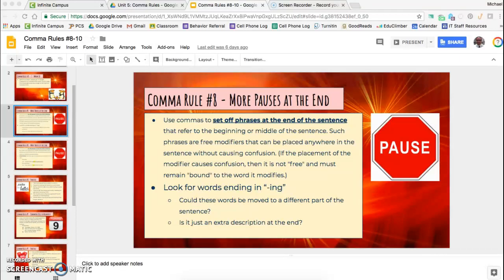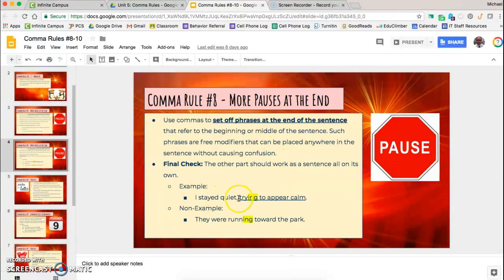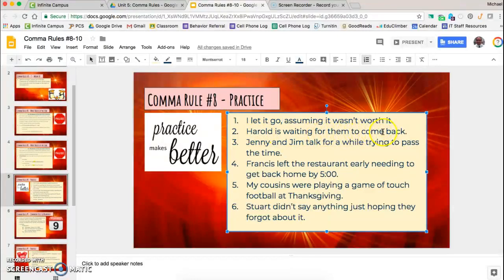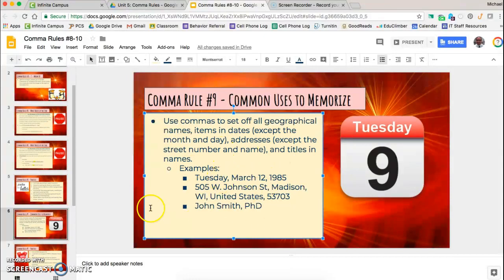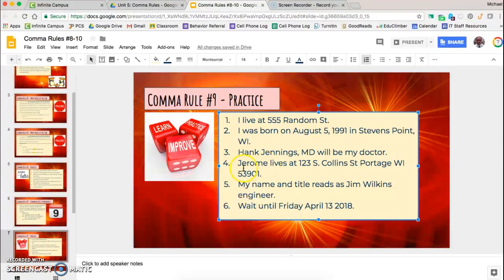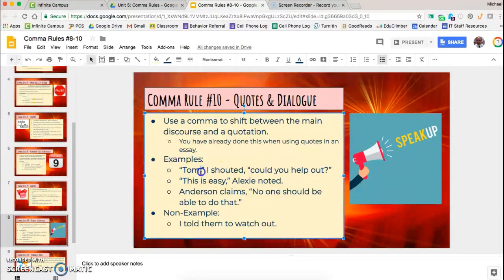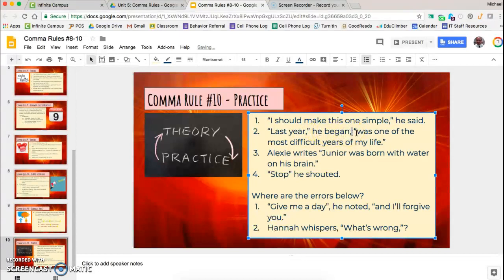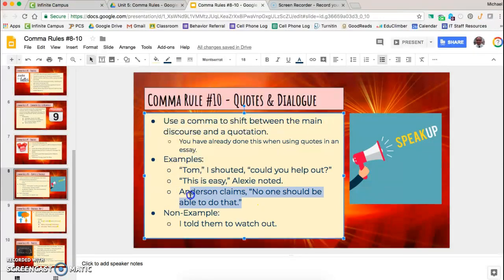Comma Rules #8-10